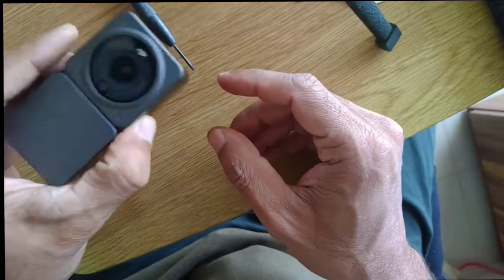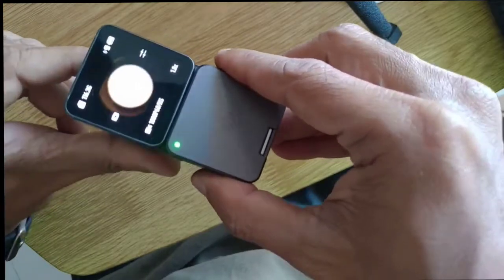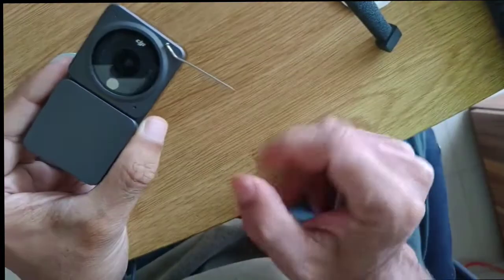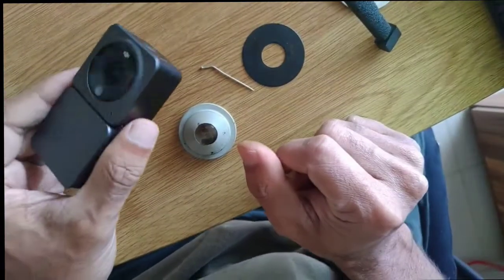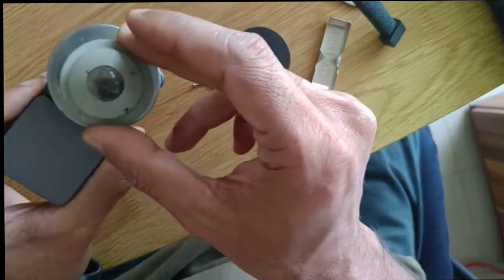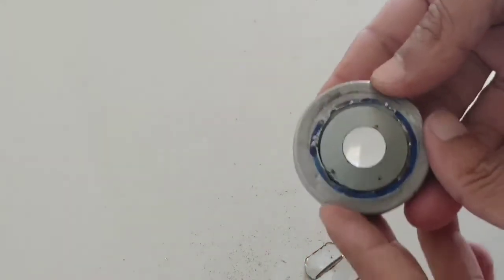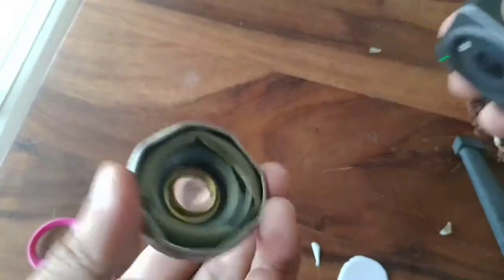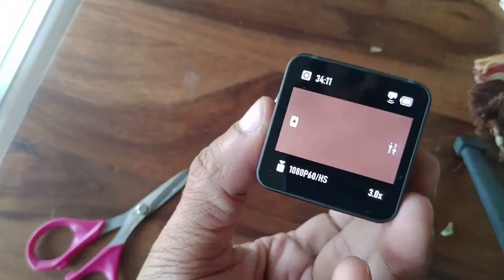Making a DIY macro lens attachment for the the DJI action 2 camera.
DJI sells a macro lens attachment for its action 2 camera. This is a magnetic clip-on attachment. However, it is not available or in stock anywhere here. I've been itching to try macro videos with this camera and have been experimenting with creating a macro lens attachment. This is my first shot at it.